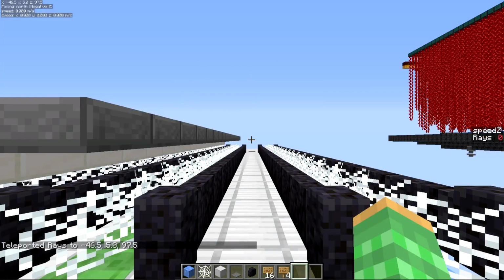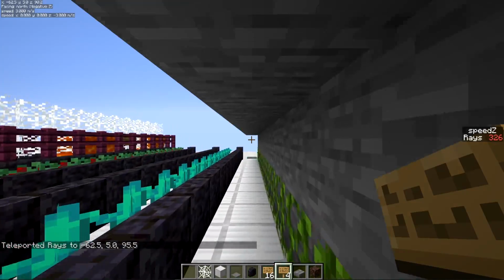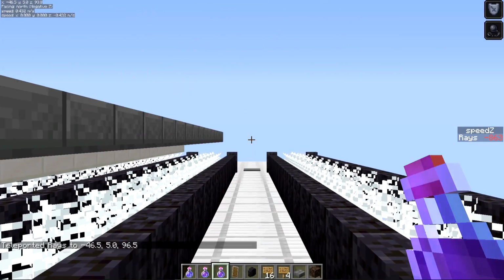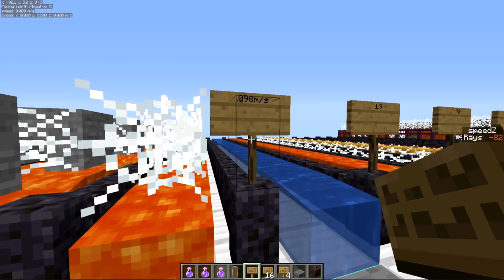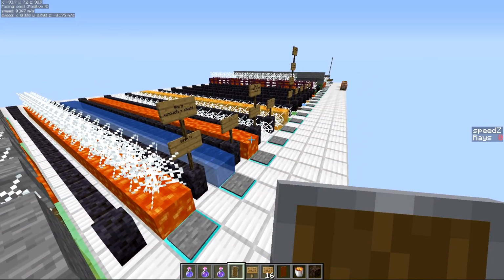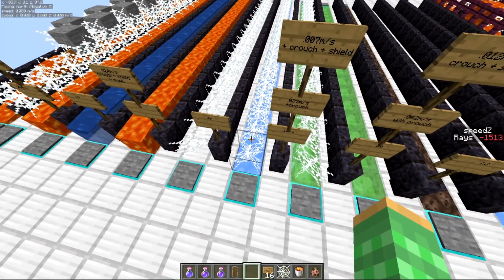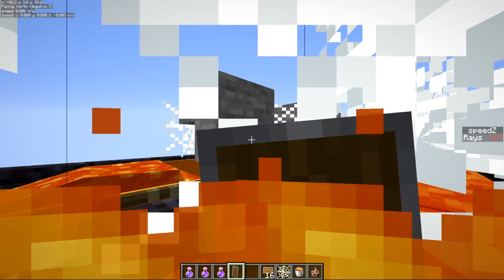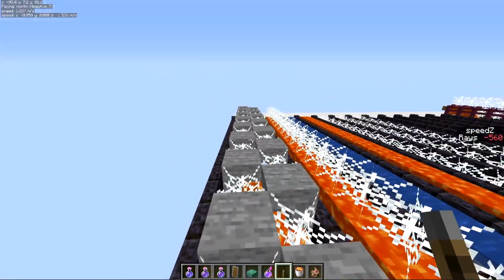What's the SLOWEST way to Travel in Minecraft?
How slow can you move in minecraft? What's the slowest way to travel in minecraft? We answer these questions and many more. Including how to troll your friends with tricks. It would take 136 years to get to world border this way. More Crazy Minecraft Glitches

Kayle:
Kerbaras: --
Khazamer:

Rays Works
RaysWorks